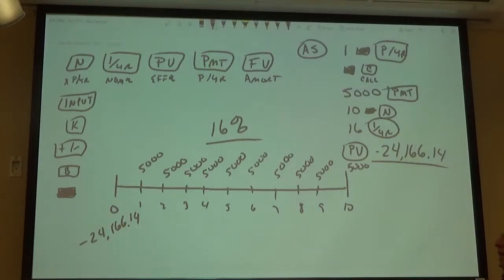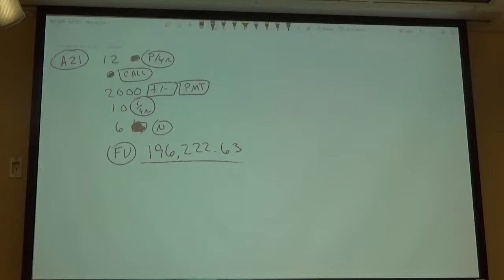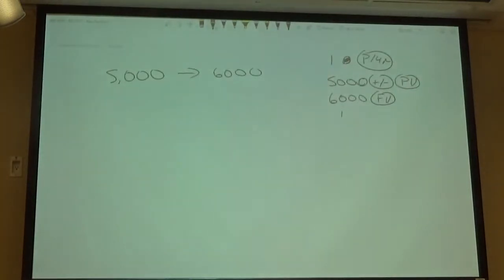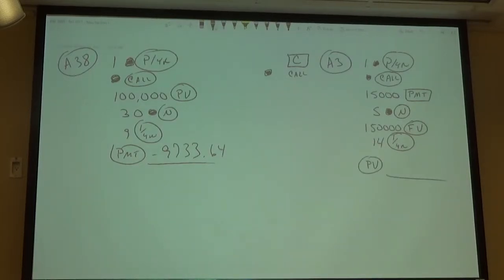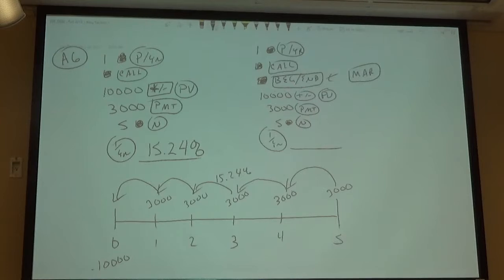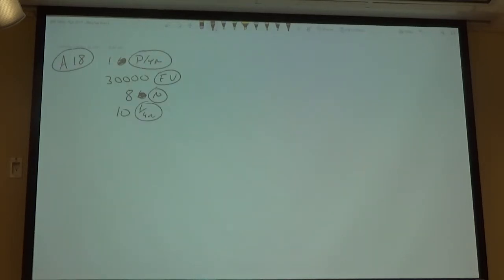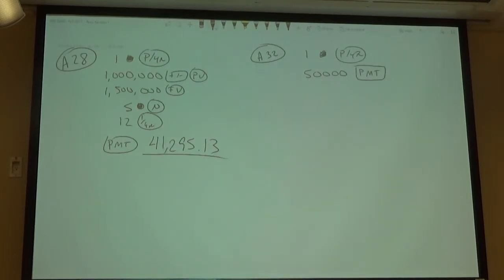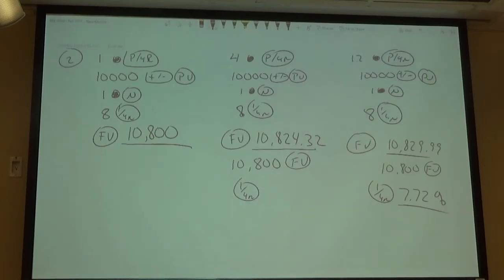REE 5880 - RE Finance - Oct 21 2017 - 2 of 3 - Different View